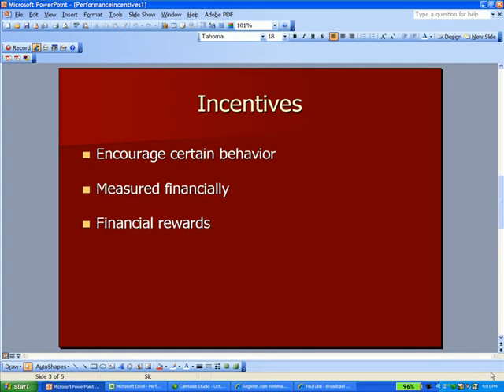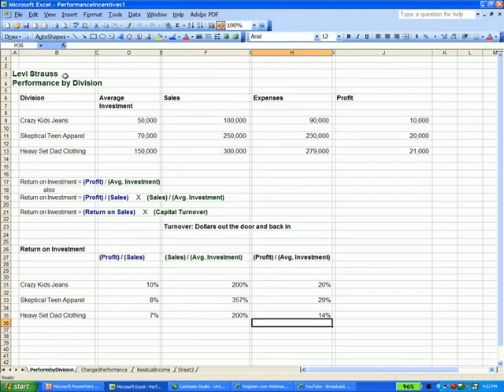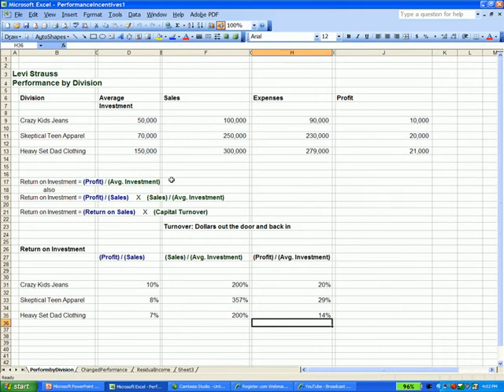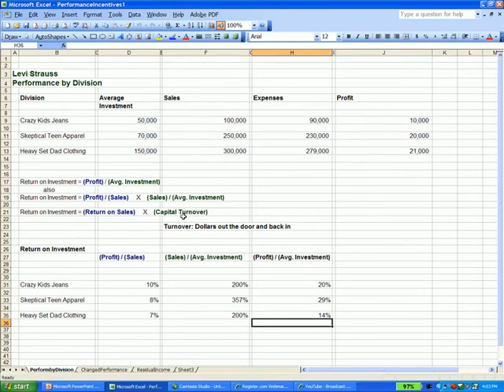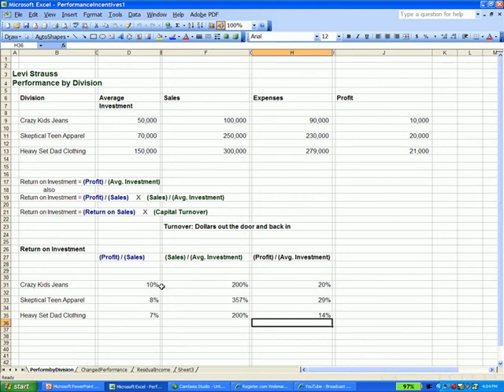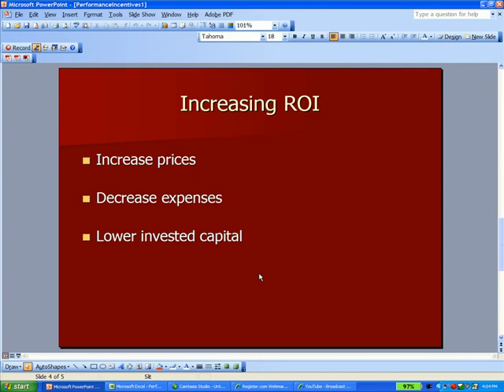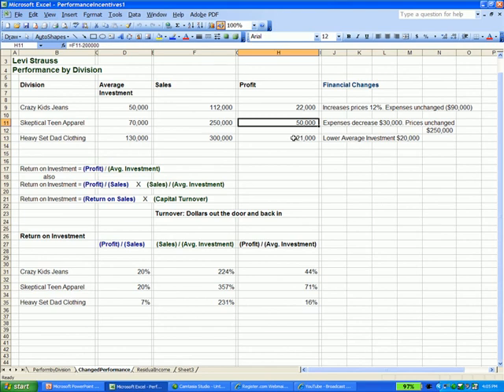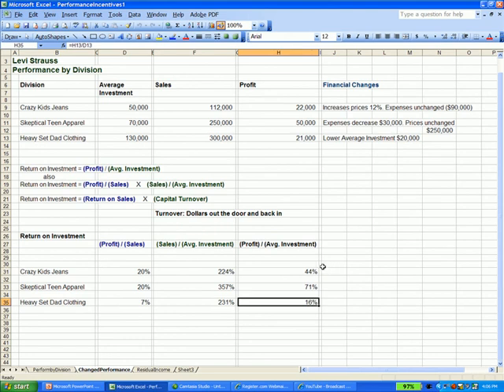Performance Incentives 1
Ken Boyd, owner of St. Louis Test Preparation presents part 1 of his course on Performance Incentives. Boyd points out that students can have success with Performance Incentives concepts by making connections to actual examples from business. As a former CPA, College Accounting professor and Auditor, Ken has a wealth of experience to bring to the subject.